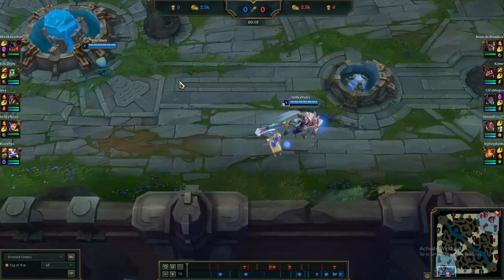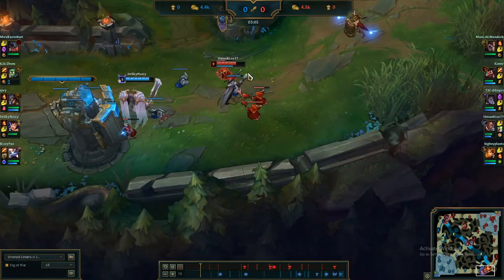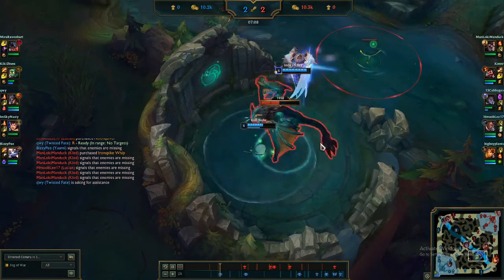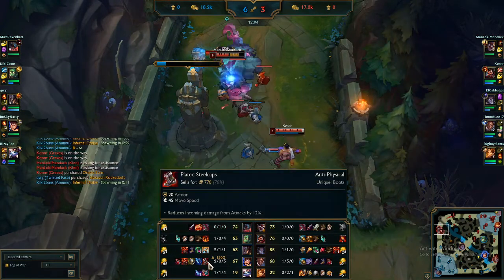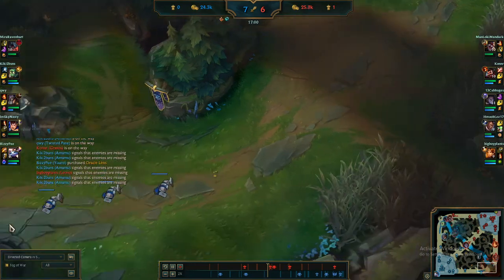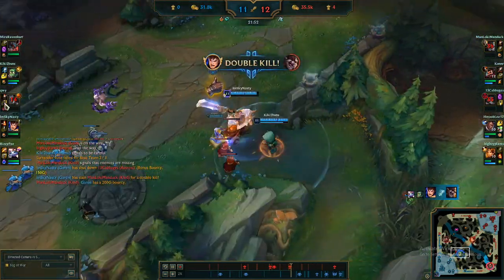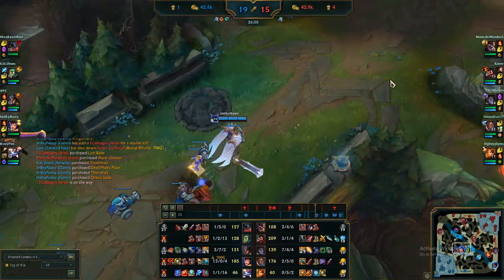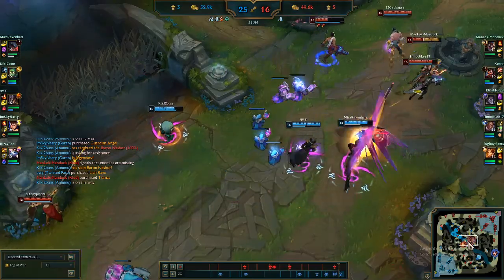Garen and Yuumi Season 11 OP Botlane Strat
Garen and Yuumi are absolutely busted season 1. If your looking for LP gains or just a fun strat with a friend I highly recommend trying it.